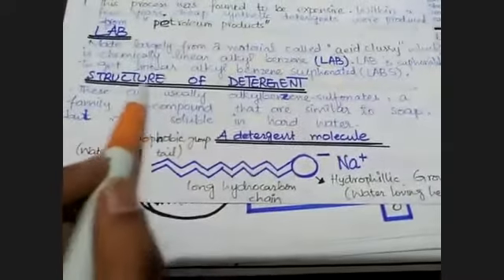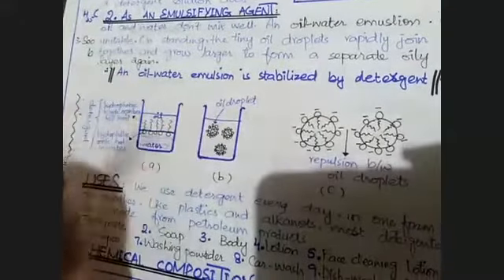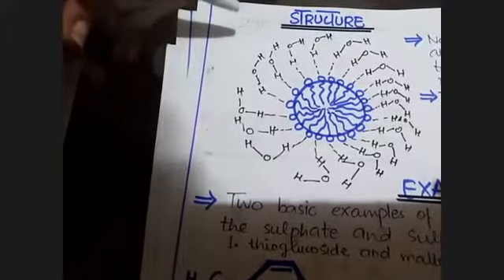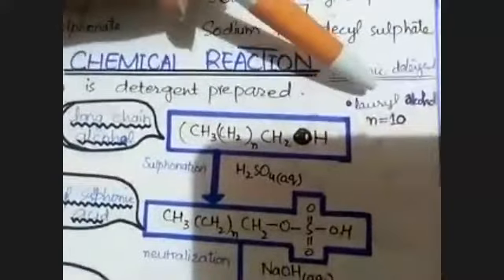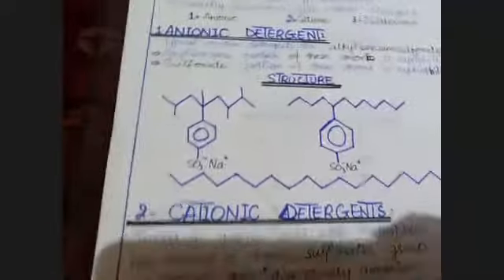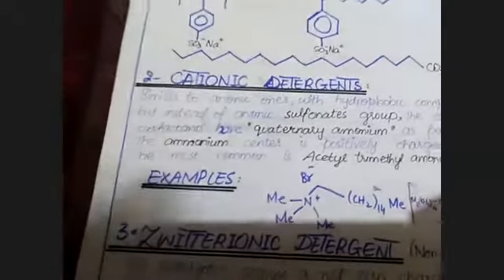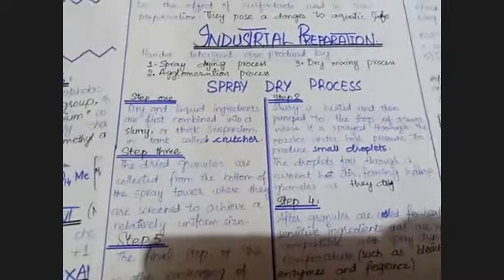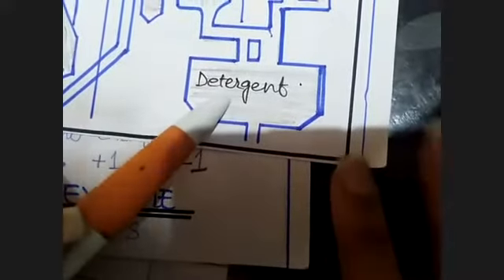3 OF 8 | SOAP | APPLIED CHEMISTRY | DR. HAMMAD MAJEED